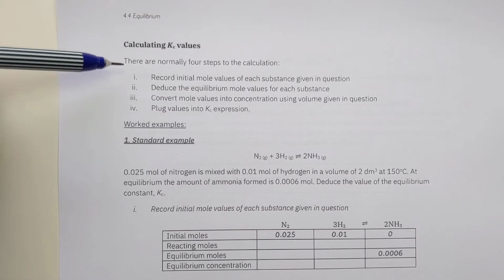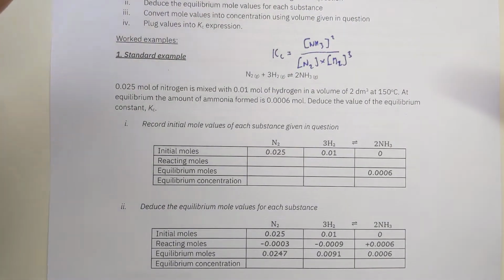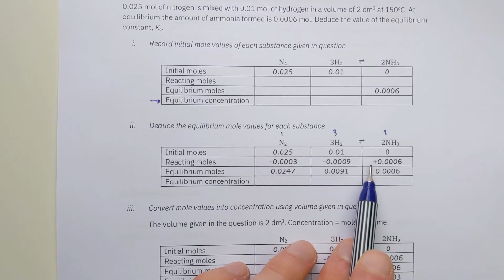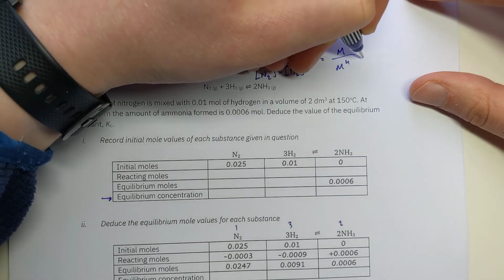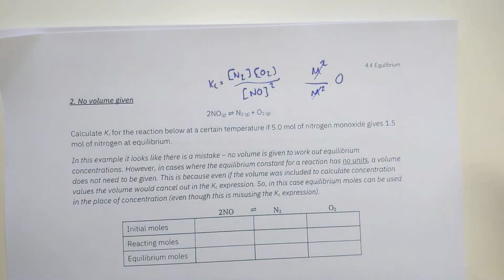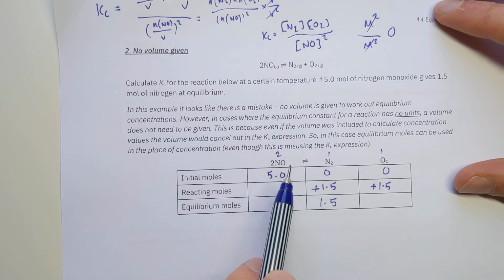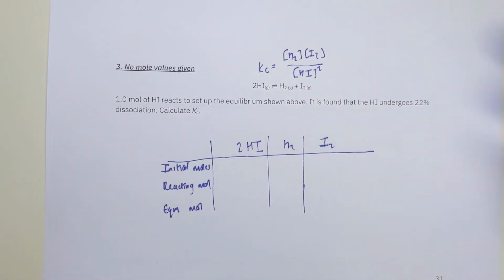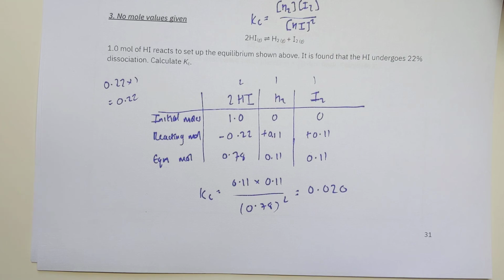Equilibrium Part 2 - Calculating Kc Values